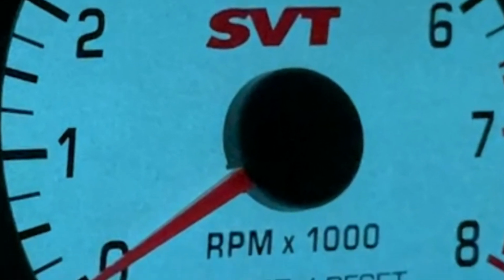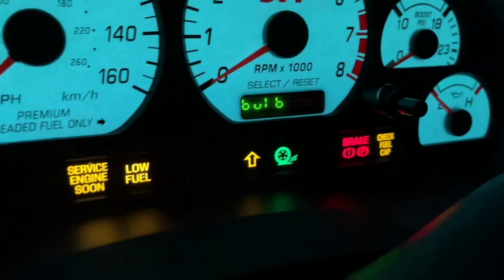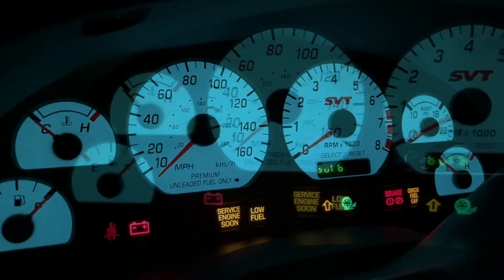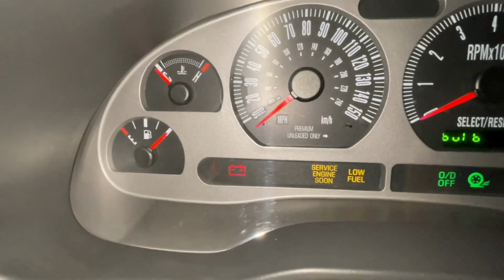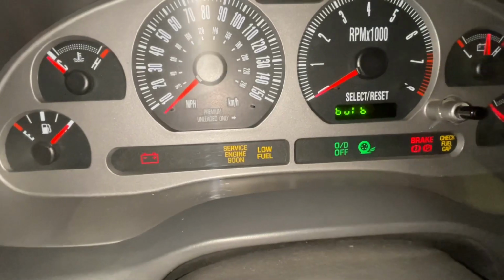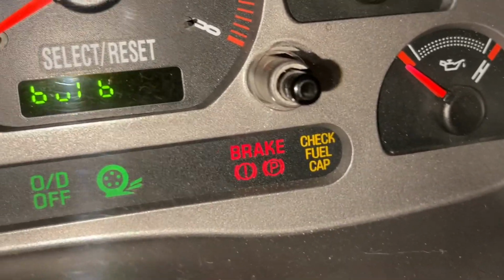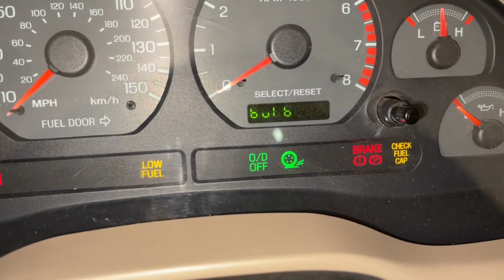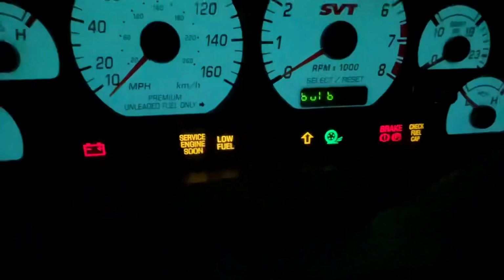03/04 Cobra Shift Up Arrow ⬆️ Purpose and which bulb it replaces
Iron fist lead foot book on terminator development